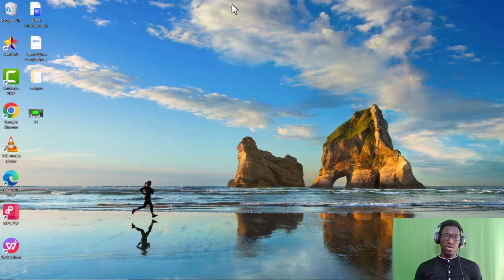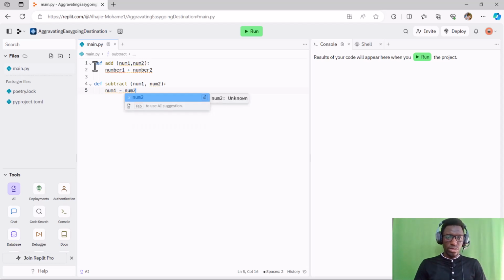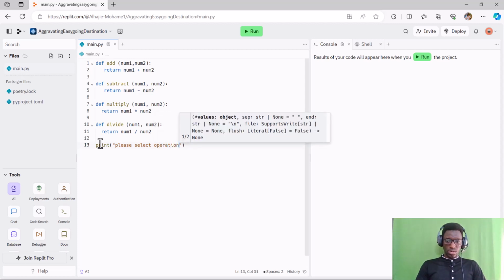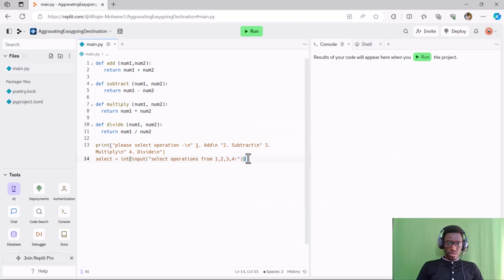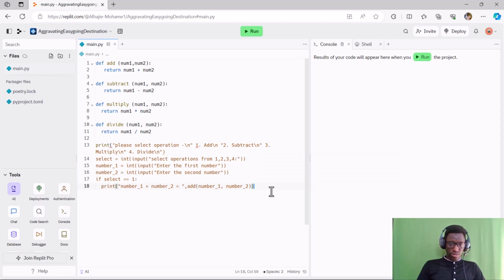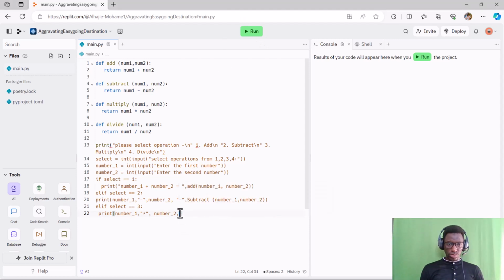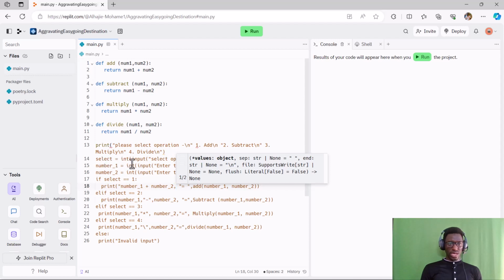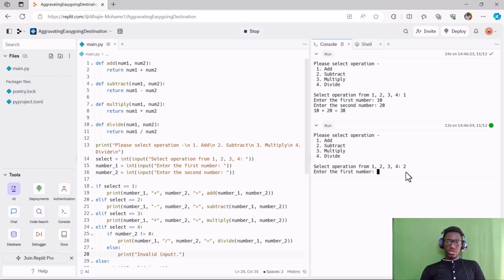LESSON 6. PYTHON -- // Calculator Project // I Built My first python Calculator//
A Python project for a simple calculator involves creating a program that performs basic arithmetic operations (addition, subtraction, multiplication, and division) based on user input. Here's a brief overview of the project structure:

Functions for Operations:

Define functions for each arithmetic operation (addition, subtraction, multiplication, and division). These functions will take two numbers as input and return the result of the operation.

Calculator Function:

Create a function (calculator() in this example) that displays a menu for the user to choose an operation and then takes user input for two numbers.
Based on the user's choice, call the corresponding operation function and display the result.
User Interaction:

The program interacts with the user through the console, providing a menu for operation selection and prompting for input.